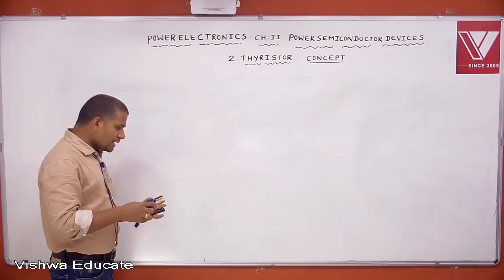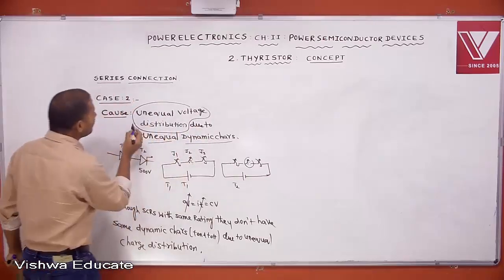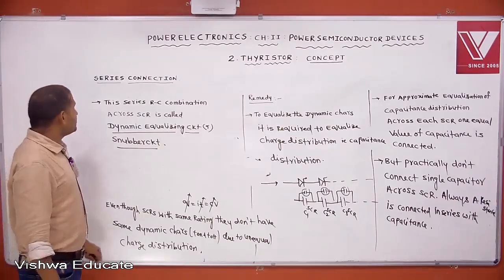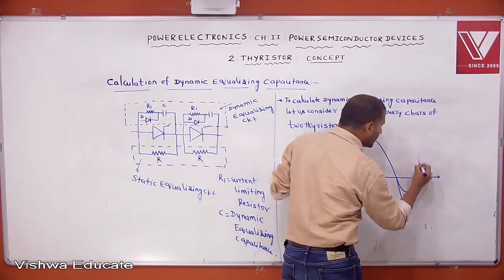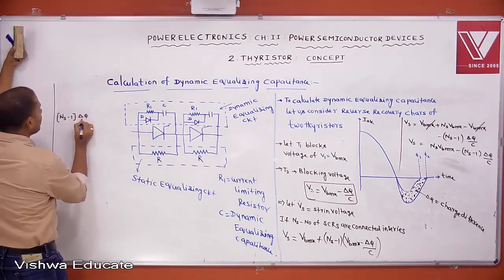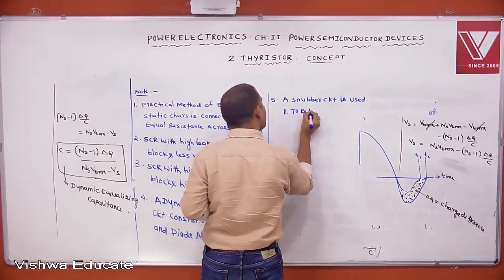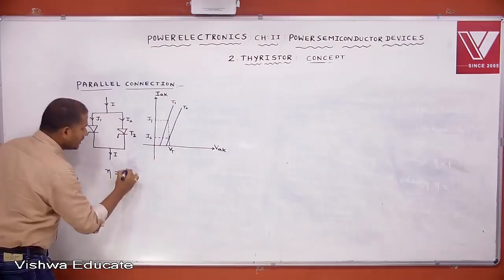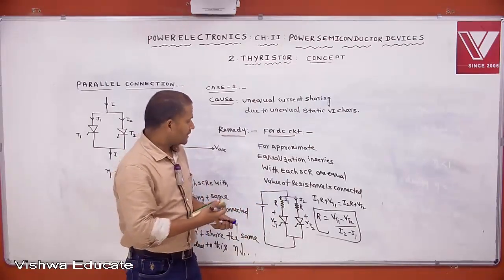GATE 2026 | Power Electronics | Series connection 1 & Parallel connection | Prof.Surendra Babu